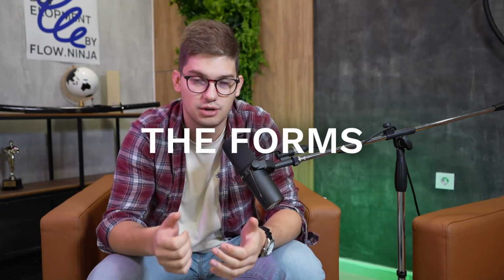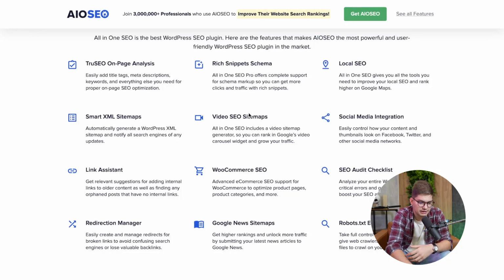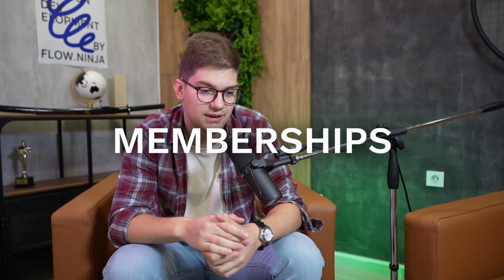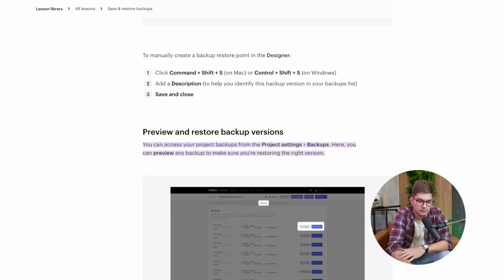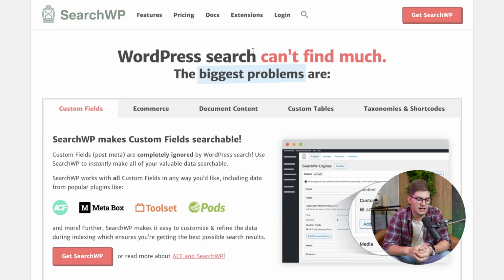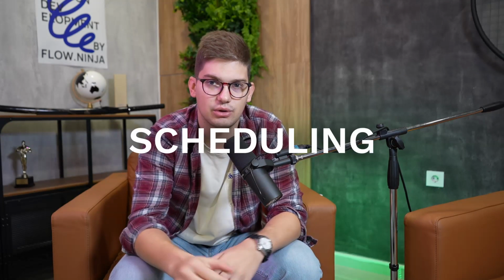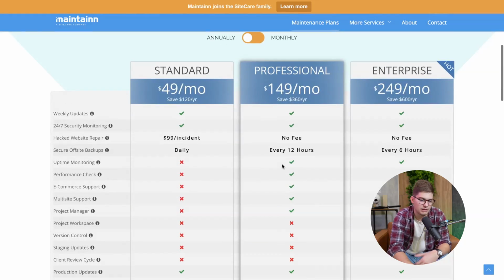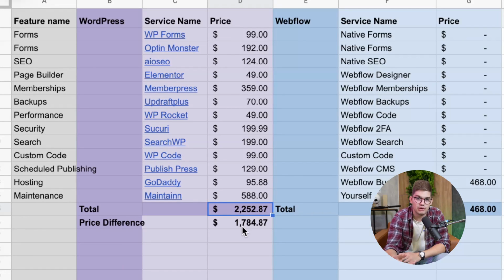Webflow Saves You 4X More Money Than Wordpress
Why is Webflow 4X Cheaper Than WordPress!?

Many people commonly assume that WordPress is a budget-friendly option as it only requires a few dollars for hosting. However, if you're undertaking substantial projects such as enterprise websites, you'll likely require numerous WordPress plugins to achieve the desired functionality. Each of these plugins comes at a cost if you wish to ensure regular updates and security.

Now, let's explore the various plugins you would likely need to employ in order to attain comparable functionality to that offered by Webflow.